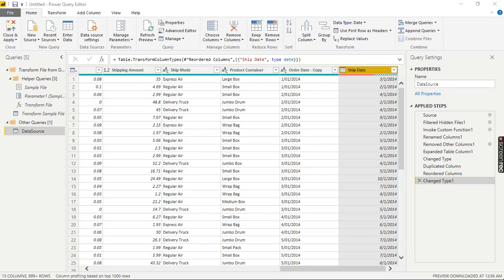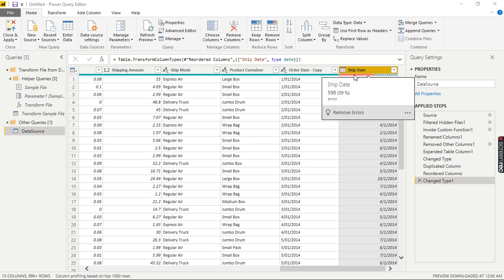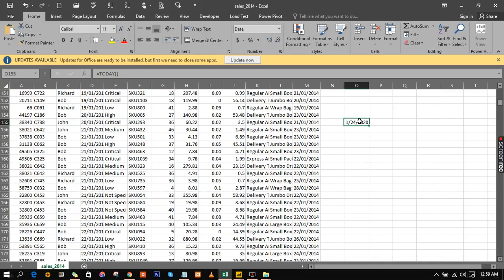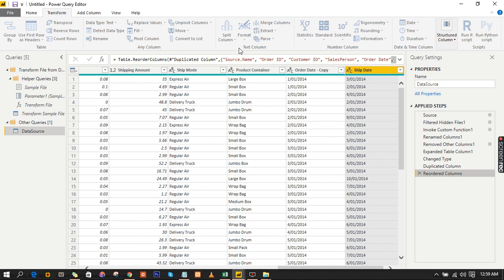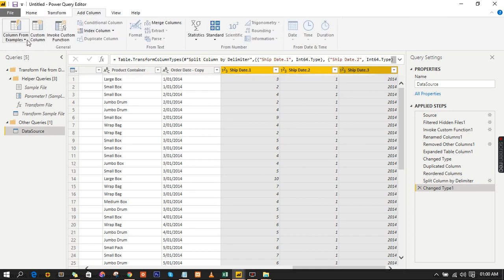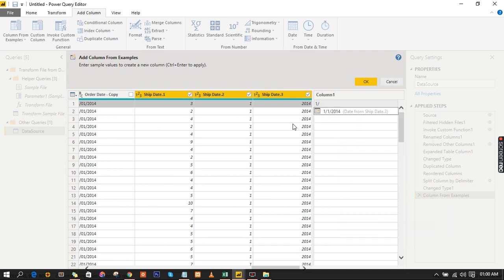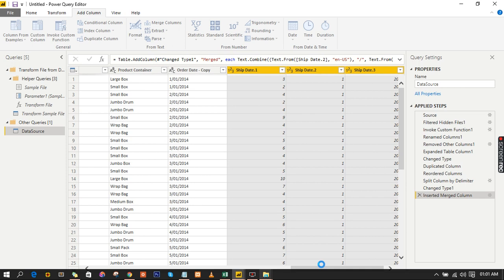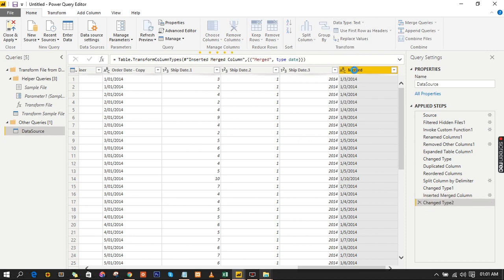How To Correct Errors On Date Data Type In Power Query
A lady asked this question on Facebook about an error she encounters on Power Query.
Hi all, very new to Power Query. I pulled in data via CSV with a date column and the data type was wrong (text), on changing the data type the column throws up some errors, how do I solve that?